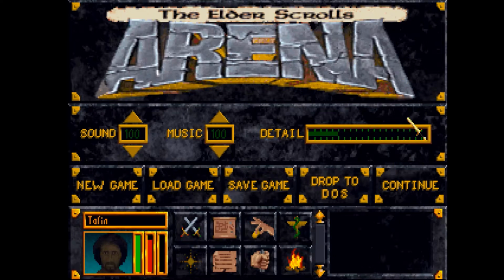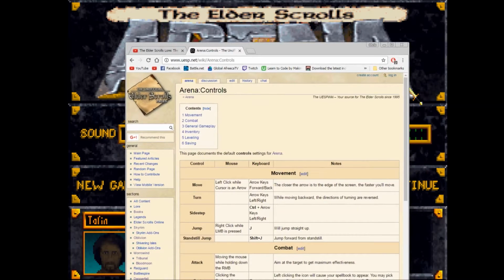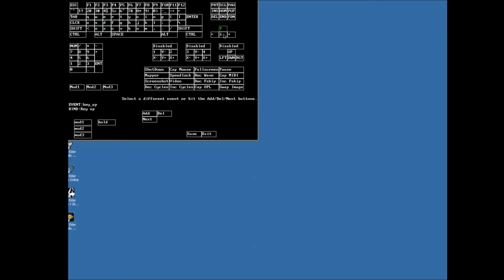Getting Into The Elder Scrolls Arena: Setting Hotkeys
I decided to make a video to assist people in hotkeying their versions of Elder Scrolls Arena to their desired setup by using some basic examples.